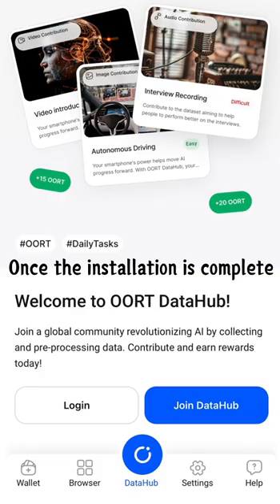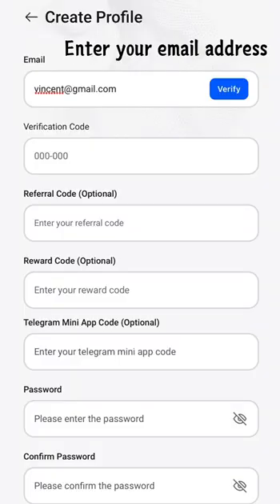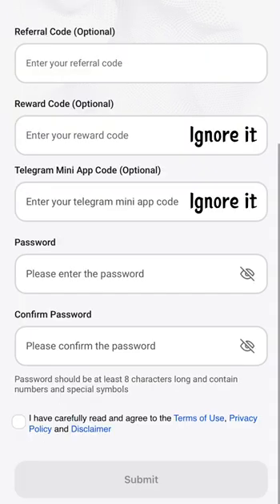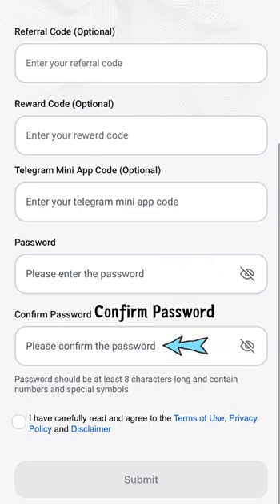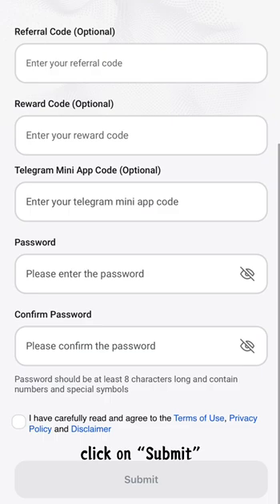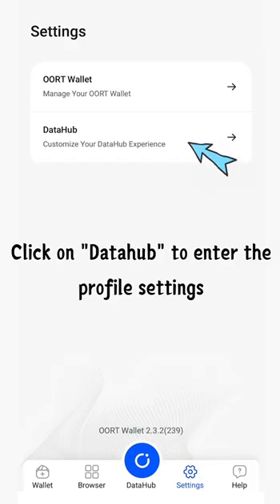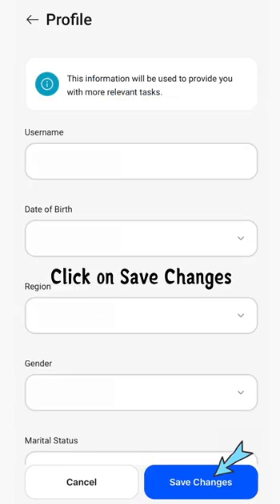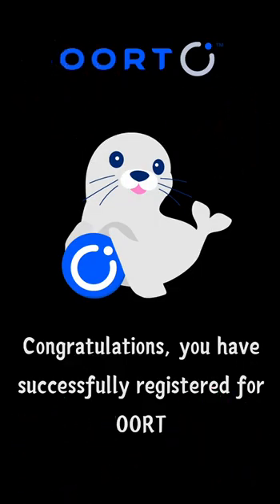Oort DataHub Registration Tutorial: Step - by - Step Guide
Struggling with the Oort DataHub registration process? This detailed tutorial will guide you through it all! In the video, we’ll demonstrate the Oort DataHub registration steps one by one. Whether you’re a beginner or need to review the process, our clear explanations and visual demos will help you complete registration quickly and smoothly. Don’t miss out on the features and opportunities Oort DataHub offers—watch now and start your data journey!